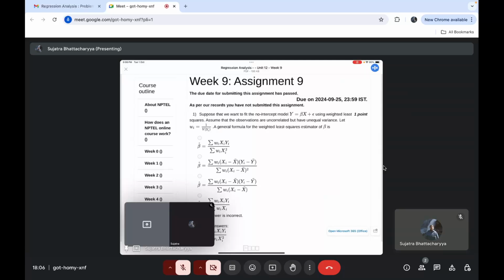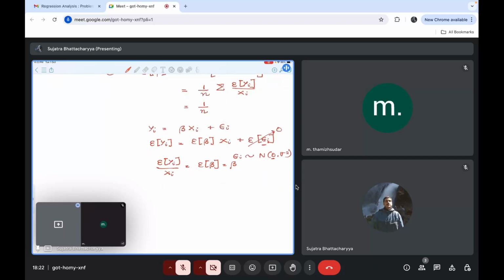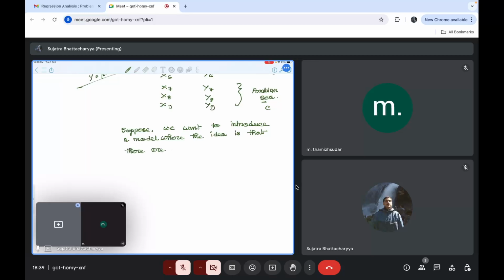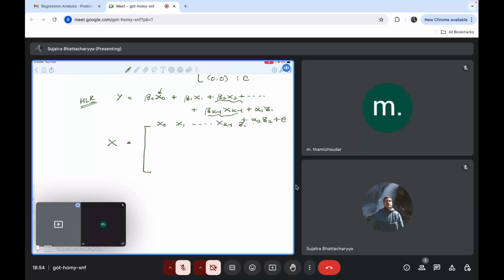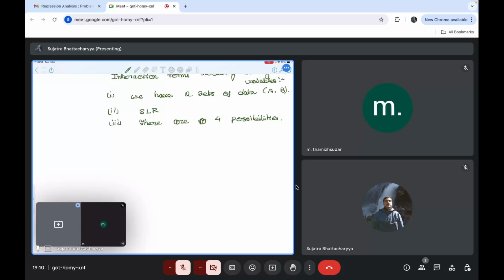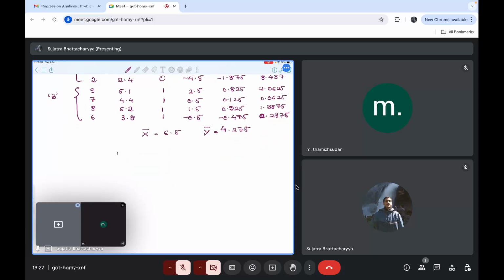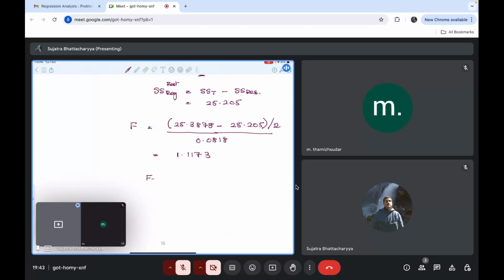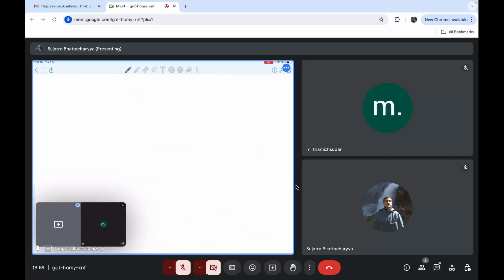Week10 NPTEL Regression Analysis